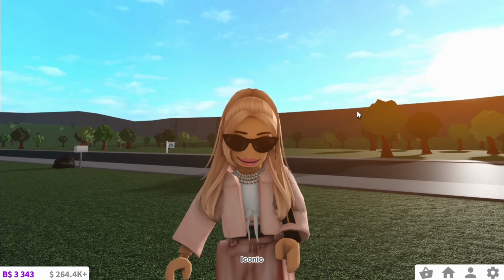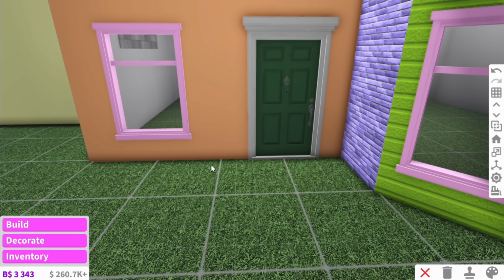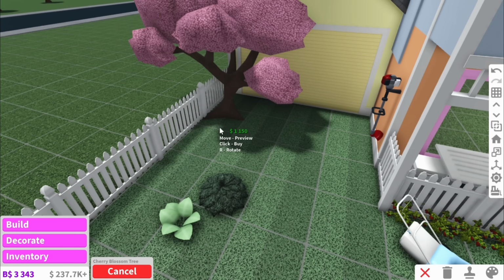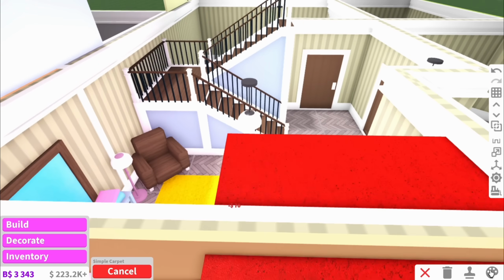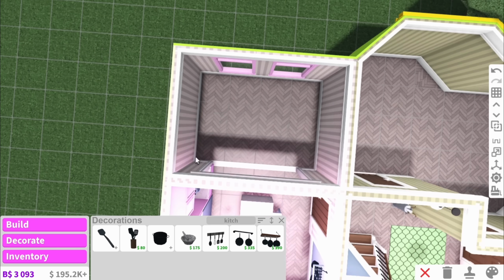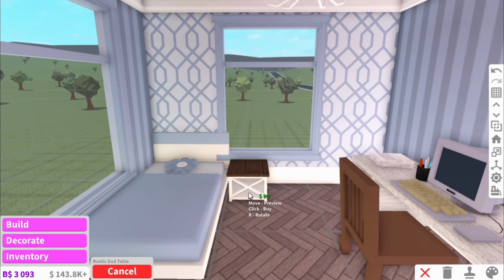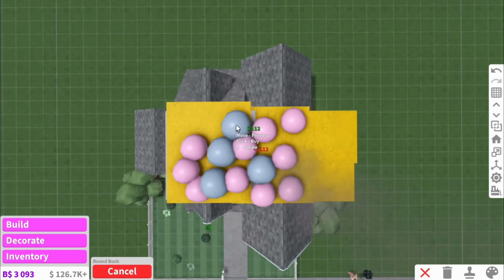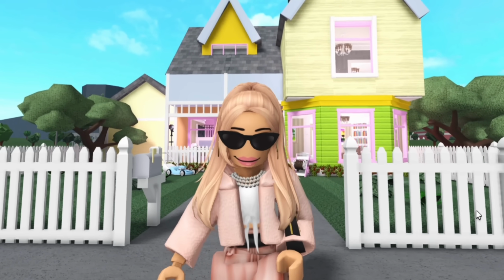BUILDING THE UP HOUSE IN BLOXBURG | roblox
This is quite a unique build for me but I think the outside turned out great.